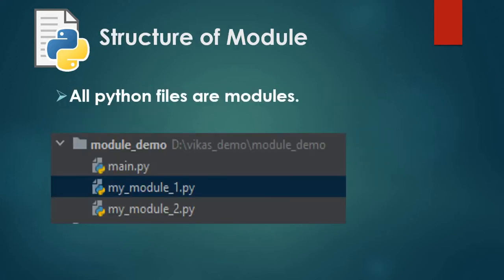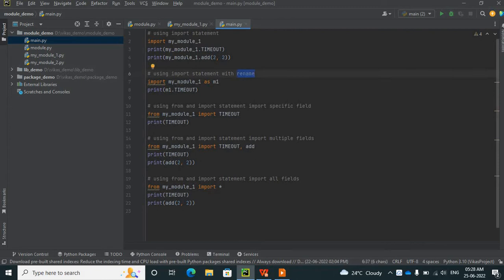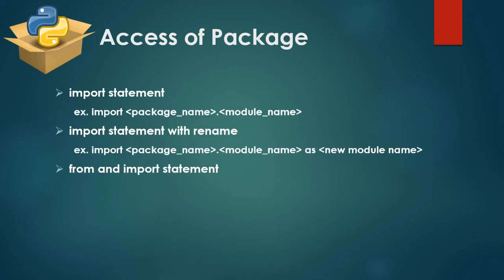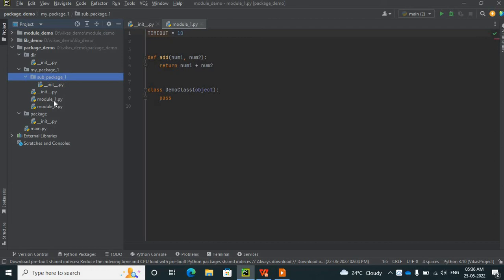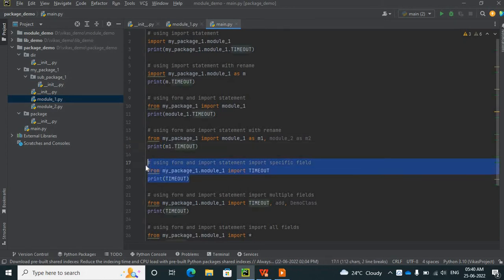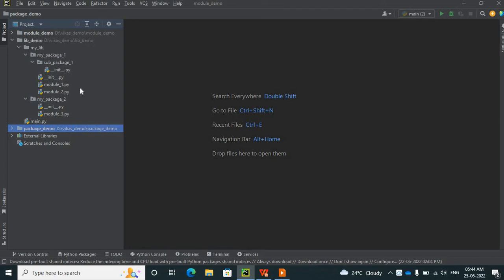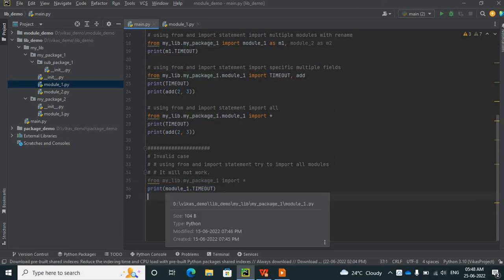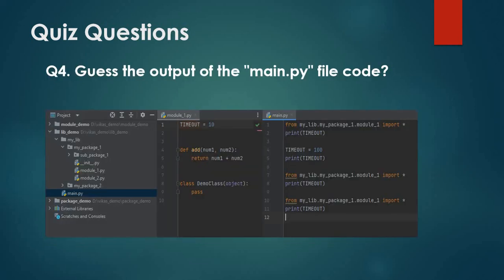What is Module, Package and Library in Python?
This video covers the below points,
What is a module in python?
What is a package in python?
What is a library in python?
Structure of Module, Package, and Library?
Demo for creating and accessing Module, Package, and Library.
Advantages of using them?
and the Last couple of Quiz Questions.